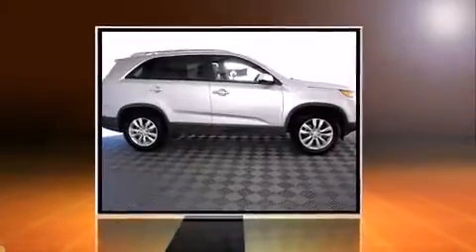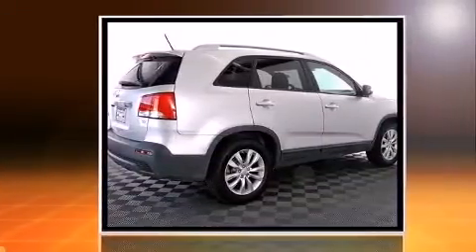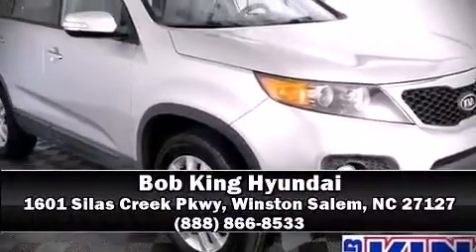2011 Kia Sorento EX in Winston Salem, NC 27127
Come test drive this 2011 Kia Sorento. It features an automatic transmission, front-wheel drive, and a 2.4 liter 4 cylinder engine. Top features include remote keyless entry, a trip computer, front bucket seats, automatic temperature control, heated door mirrors, an overhead console, rear wipers, and cruise control. In the event of a rollover collision, side curtain airbags provide additional protection for outboard seated passengers. Our team is professional, and we offer a no-pressure environment. We'd be happy to answer any questions that you may have. We are here to help you.